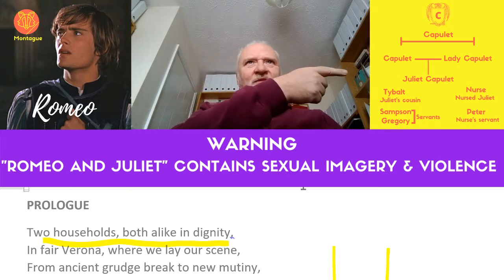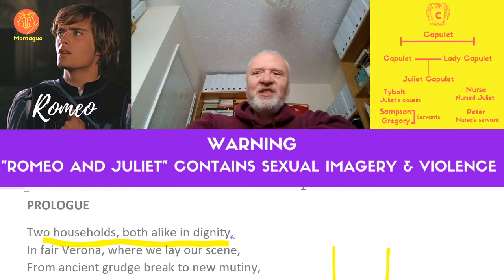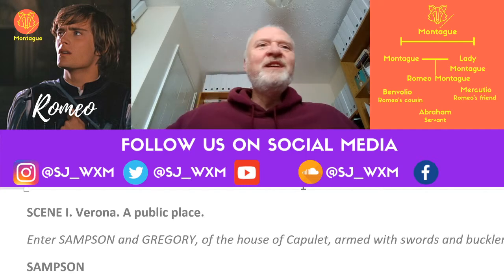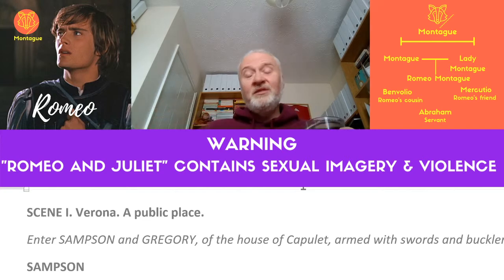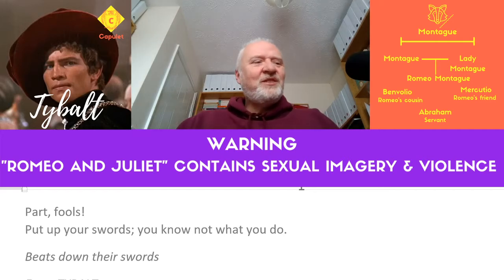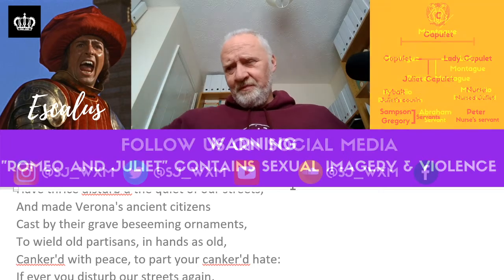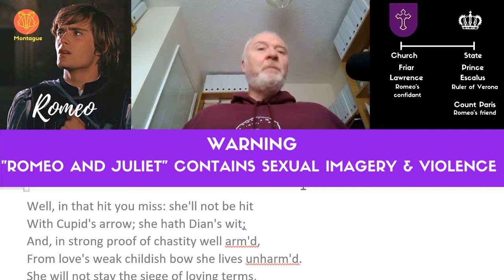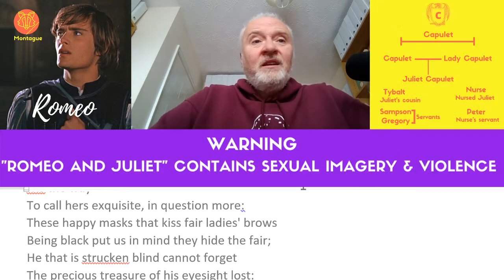LIVE | Romeo & Juliet Part 1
Mr. Griffiths reads "Romeo and Juliet" every morning at 10, adding analysis and answering your questions.